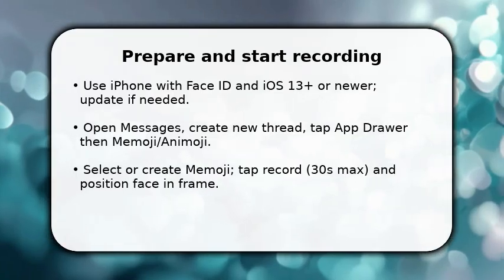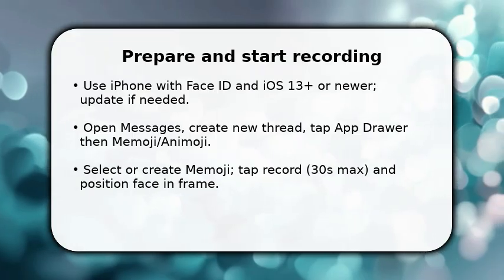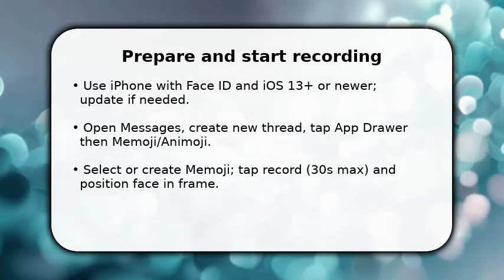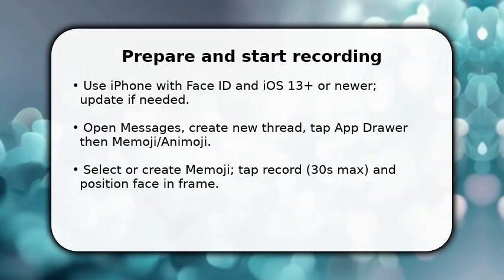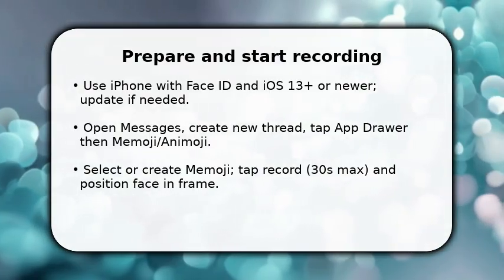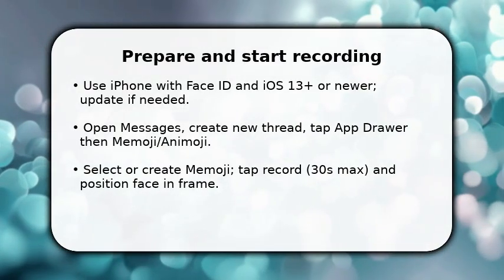How to Record Memoji Video (full Guide)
How to Record Memoji Video (full Guide) | 🔒 Surfshark VPN Deal — Stay private and secure. $1.99/mo + 3 Months Free ▸

Learn the step-bythy process of recording Memoji videos on your iPhone with our comprehensive guide. From setting up to sharing, discover tips and tricks for captivating content that showcases your digital avatar in action.

record memoji video, MemojiTutorial, iPhoneVideoRecording, DigitalAvatars, HowToRecordVideos, MobilePhotographyGuide, PersonalizedContentCreation, ShareYourExperience, TechnologyGuidance, how to record memoji